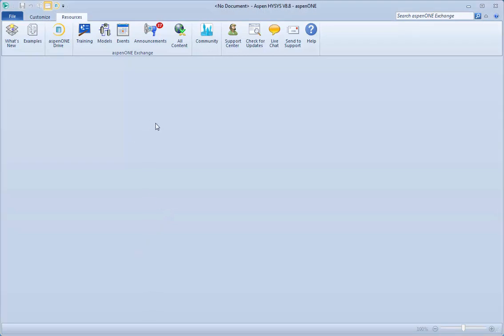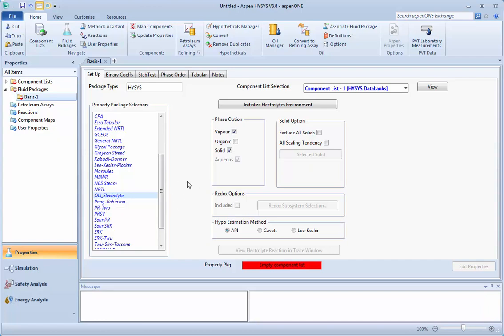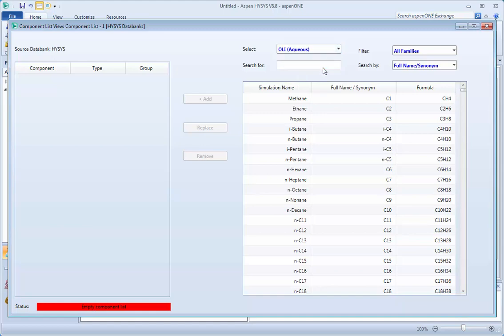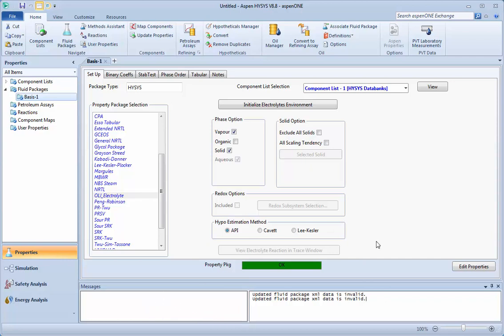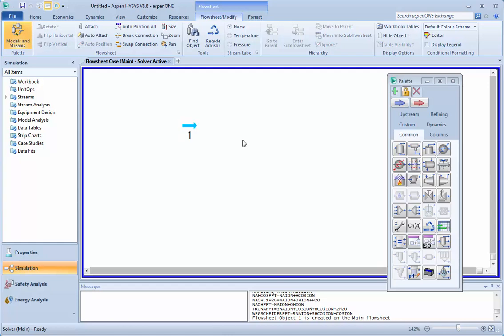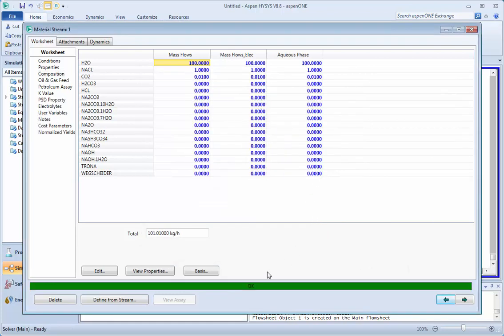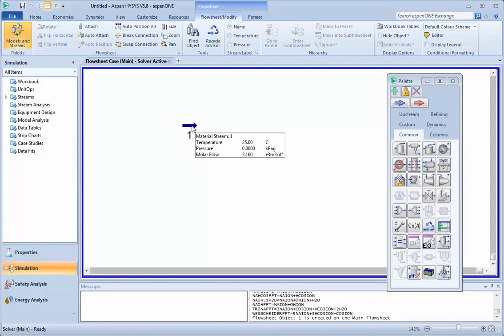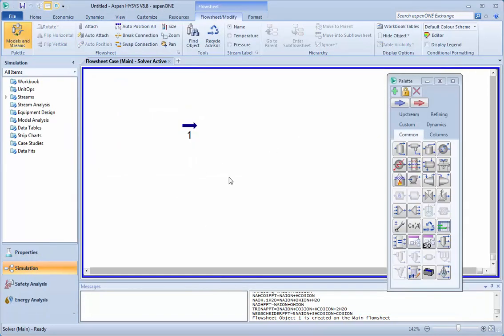Getting Started with the OLI Engine for Aspen Hysys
Getting started with the OLI Engine for Aspen Hysys. Using OLI version 9.5 in Aspen Hysys V8.8. This is just a simple example of how the OLI Engine is connected via a fluid package.